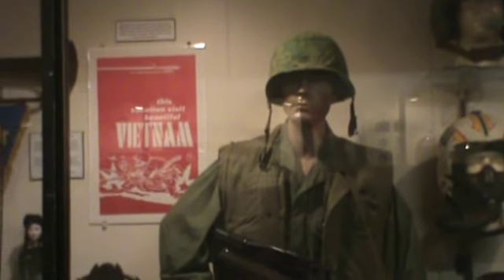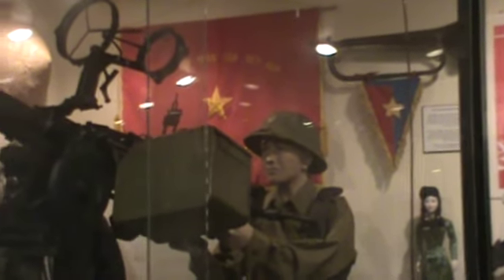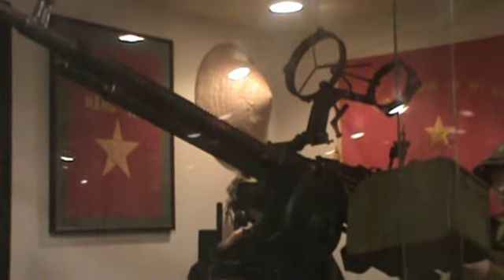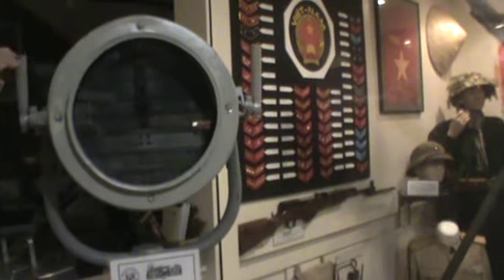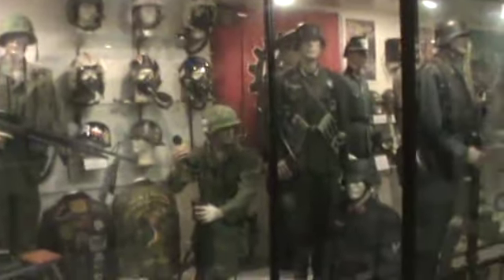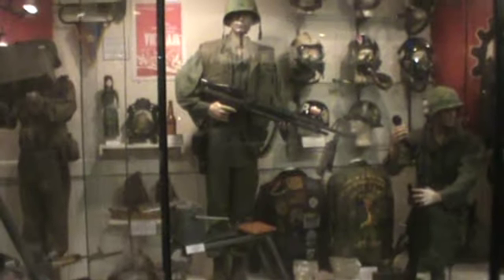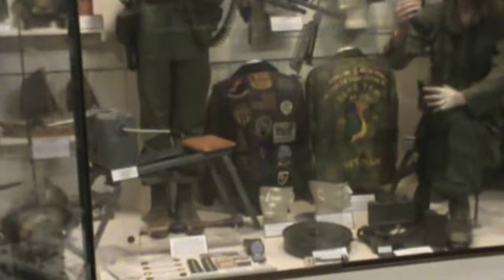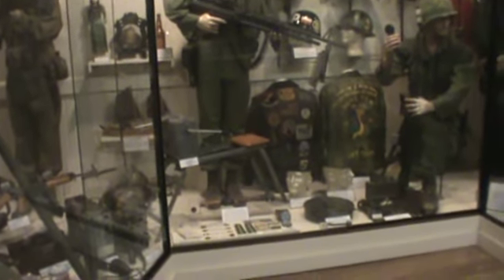U.S. War History, Vietnam, Joan Reporting LIVE La. Military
Vietnam artifacts at Louisiana Military Museum in Ruston La. are explained by the director Mr. Eddie to La. reporter, Joan Atwell.  This is a great place to visit. More information can be found under the Secretary of State wesite of Louisiana.

Atwell Productions
piano542wildblue.net